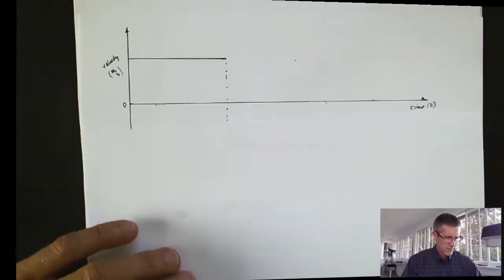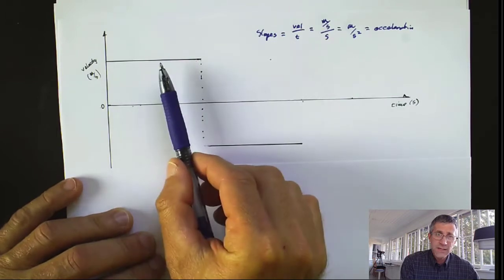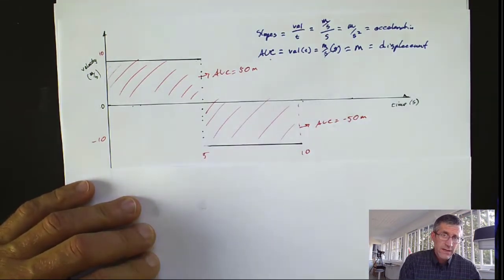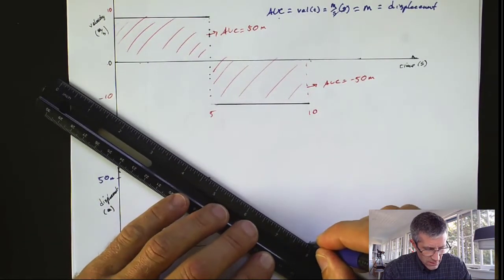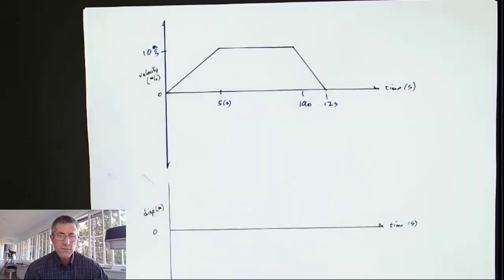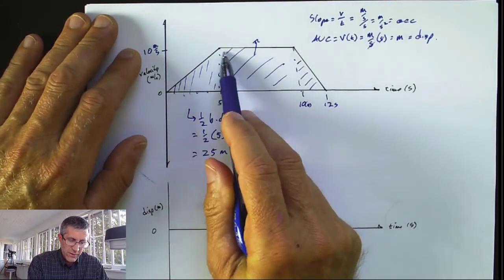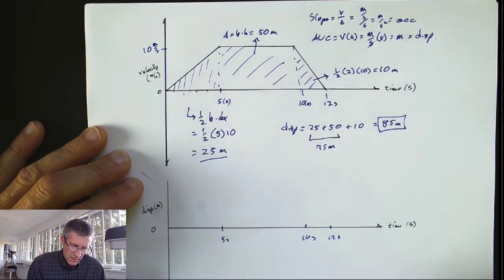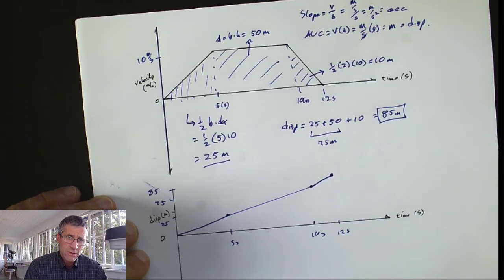Physics Velocity Graphs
Description of how to generate and interpret velocity graphs.